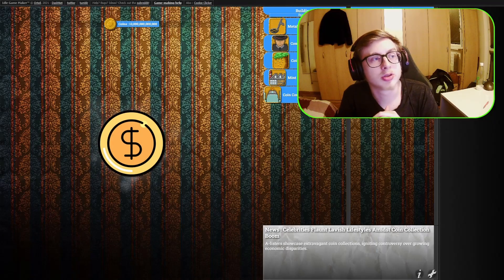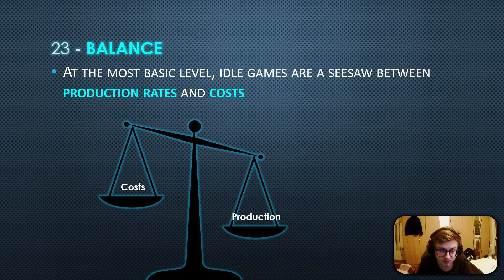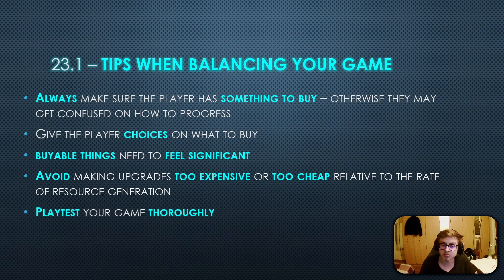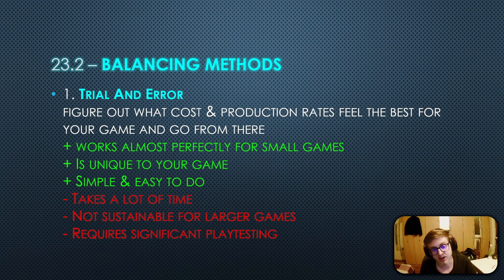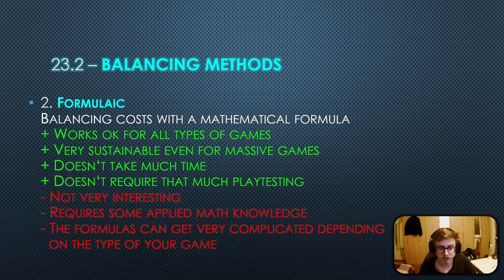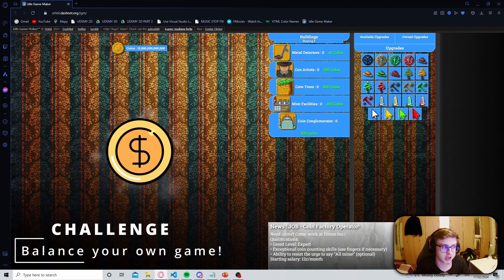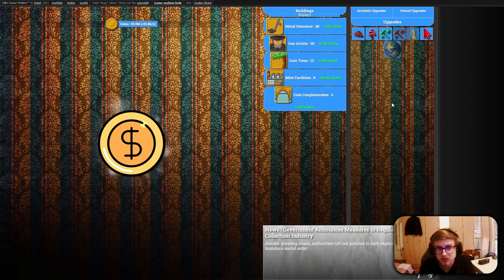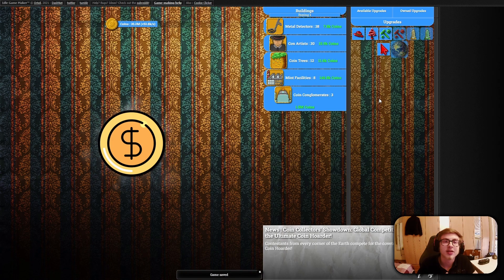Balance | Idle Game Maker COURSE #23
(I will eventually play all games submitted)

Links to important resources you will need during this course:
1. Idle Game Maker Handbook
2. Idle Game Maker Subreddit
3. Dashnet Forums Discord Server invite link, navigate into the Idle Game Maker room
5. Unofficial community-run Idle Game Maker Discord Server

Links in the video:
1. Website which explains most CSS properties in detail:

Chapters:
00:00 - 00:15 Intro
00:15 - 00:37 What is Balance
00:37 - 1:13 Balancing Tips
1:13 - 1:42 Balancing Method 1: Trial and Error
1:42 - 2:28 Balancing Method 2: Formulaic
2:28 - 2:50 Optional Challenge - Balance your own Game!
2:50 - 3:46 Outro Speech
3:46 - 4:05 Outro